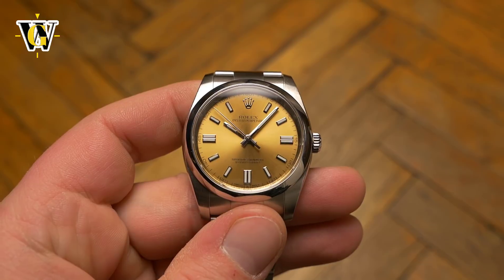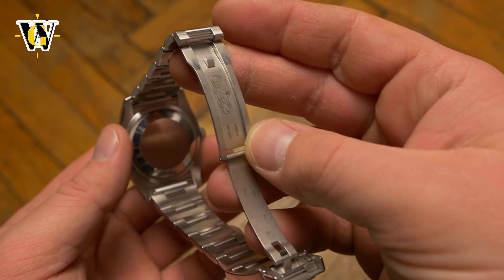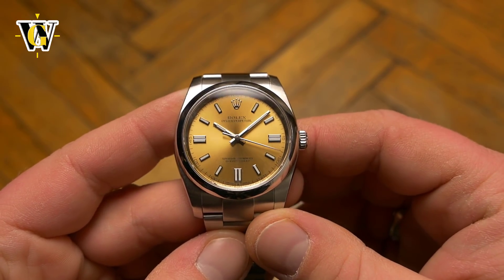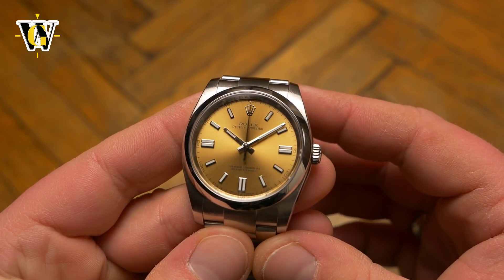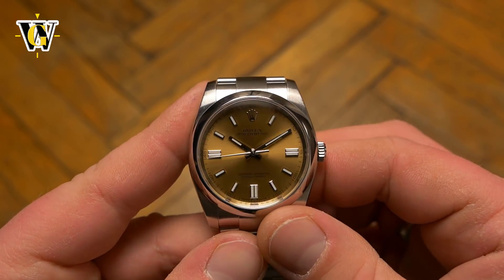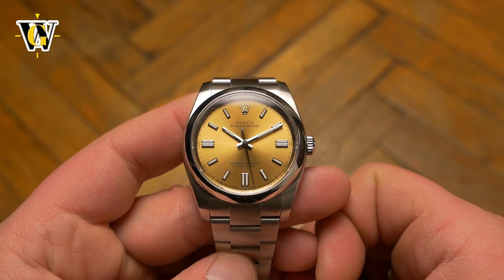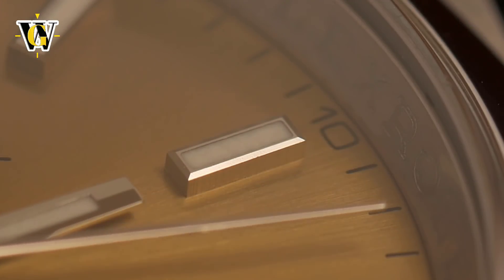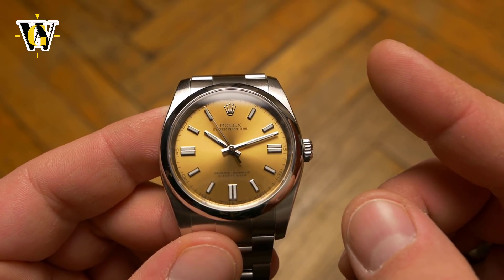"Entry level" Rolex - the Oyster Perpetual 36mm - OP36 - 116000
Today we take a look at an entry level Rolex, the OP36, reference 116000, a smaller and better proportioned brother of the new Oyster Perpetual 39. Being entry level with Rolex just means a couple of hundred dollars cheaper while the rest is on par with the rest of the lineup. from the 3130 automatic movement, to the wonderful oyster bracelet, everything is made with quality in mind. Rolex may be mass produced, but they perfected their mass production to such a high degree it really deserves respect, especially when you look at the finish level